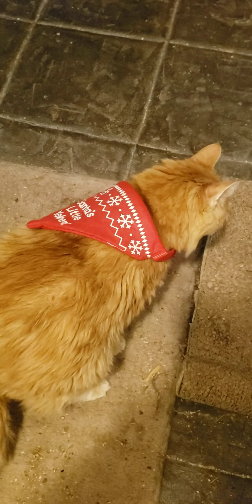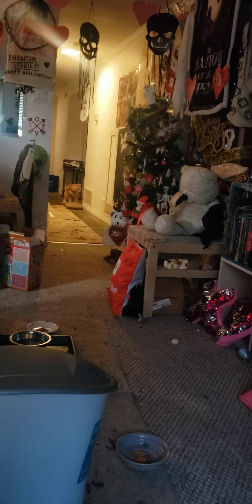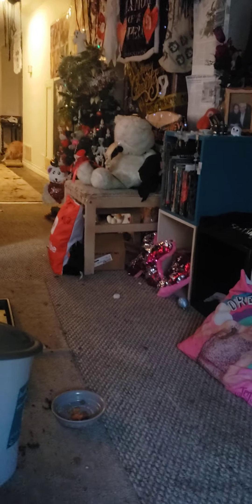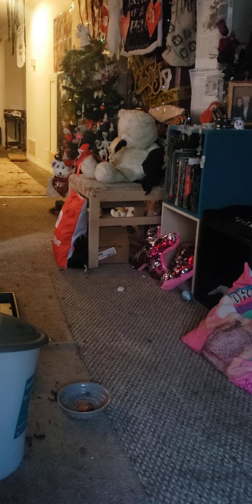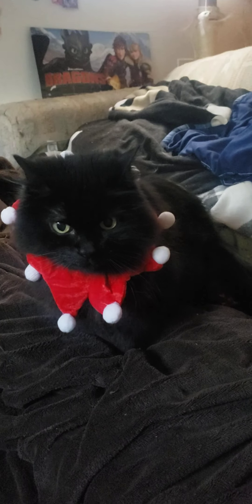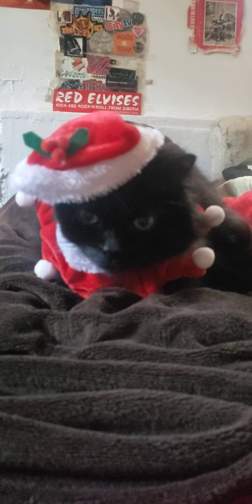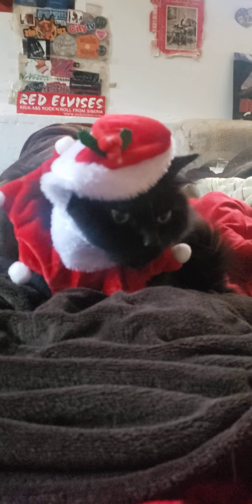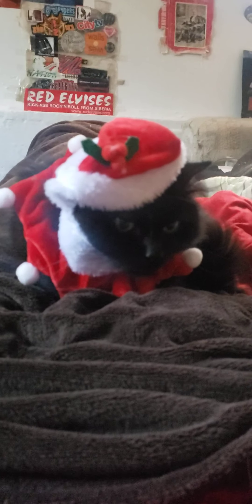Christmas at home video 1 for 2day both my cats hard getting them together in there costume hope luv